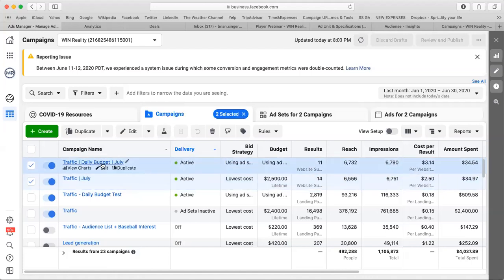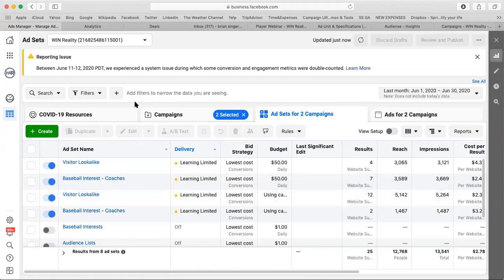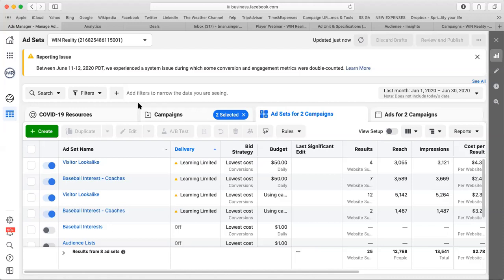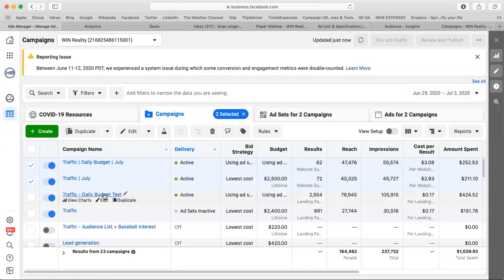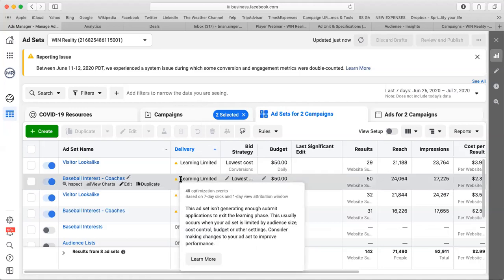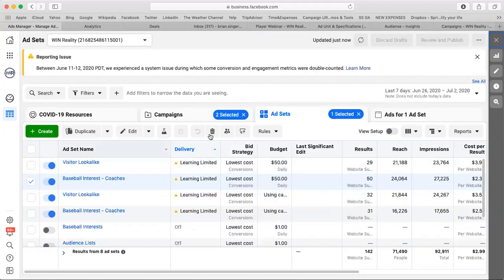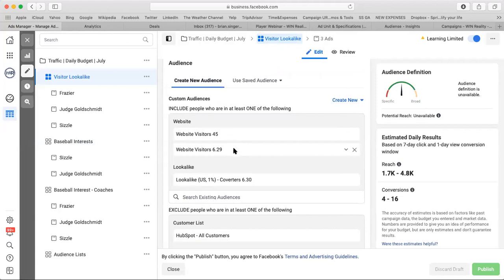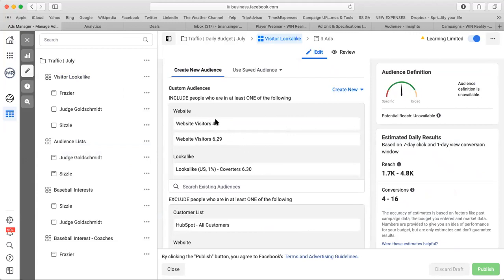Facebook Campaign Budget Optimization, Exiting Learning Limited, and Preventing Auction Overlap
In this training, we cover Facebook campaign budget optimization and when it's best to switch to CBO in order to exit learning limited and prevent auction overlap between ad sets.

We also cover daily budgets vs lifetime budgets and which option makes the most sense to use in a specific scenario.

✅How to generate 3x-5x ROAS using Facebook ads every single month with predictability down to the dollar and day. (free proven system):

📚FACEBOOK ADS EXPERT MASTERY PROGRAM! We're open for enrollment

💥Want Chase to help you with your Facebook ads? Join the program or set up a session with Chase

- Chase